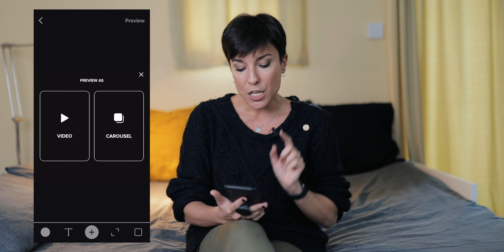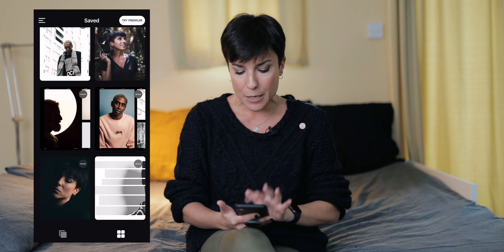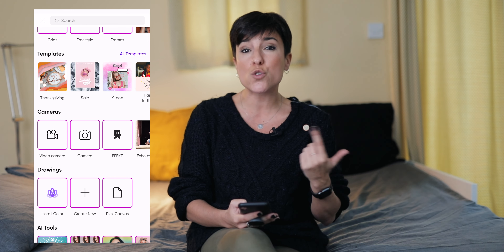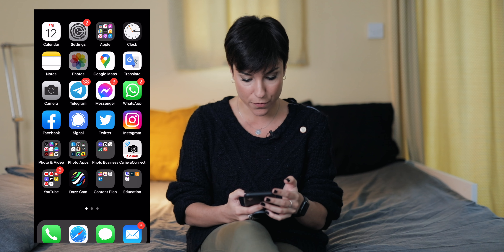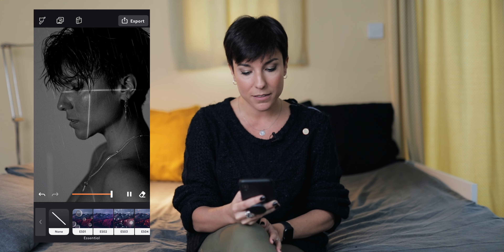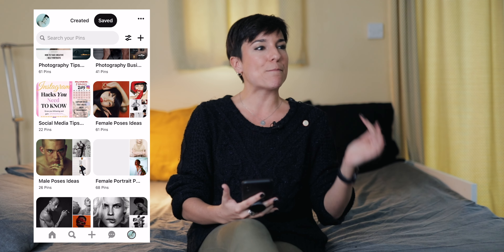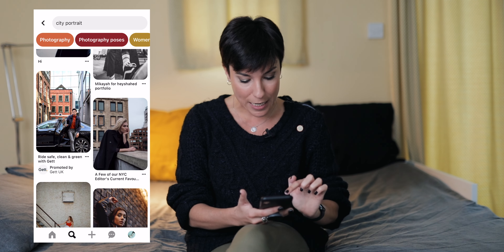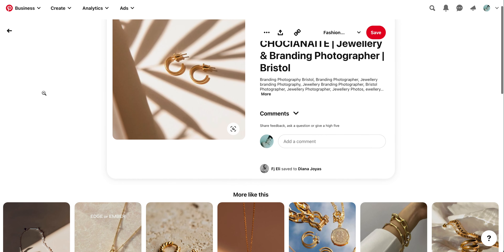FREE Apps you Must Have as a Photographer to be more CREATIVE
I'm sure you love FREE Apps! In this video, I show you the ones you must have as a photographer to spice things up a little and to get more creative as a photographer. You all love certain designs I post on Instagram and here you will learn how I do them! :)

❤️ MY PRIVATE COMMUNITY
If you want more from me, like Exclusive Videos, Posts, FREE resources, and be more in touch, you can join me and other current members

📸 GEAR I'VE USED TO RECORD THIS VIDEO:
My beast of a camera
Prime Lens
Continuous Light

📱APPS I MENTION:
SCRL
PicsArt
MotionLeap